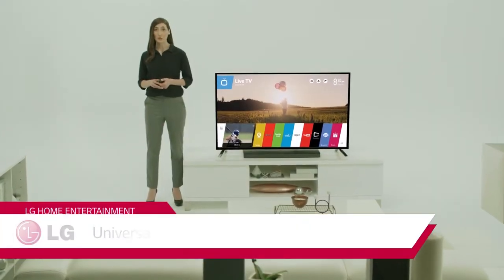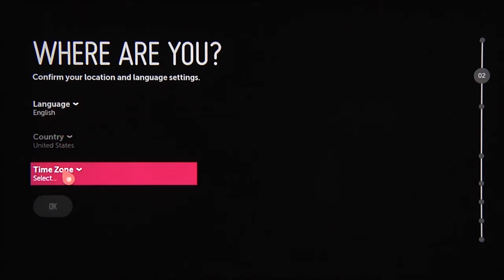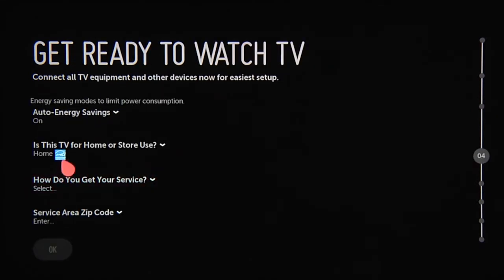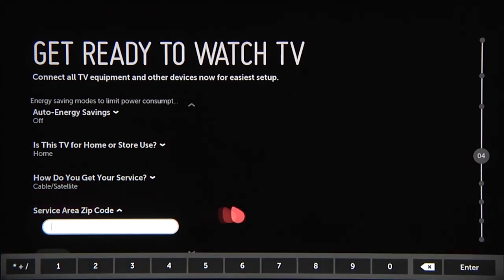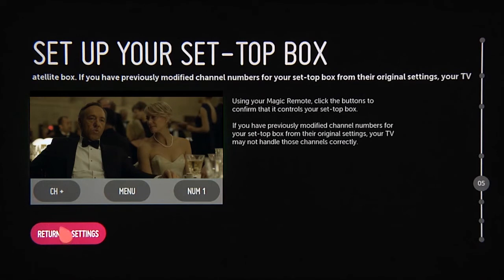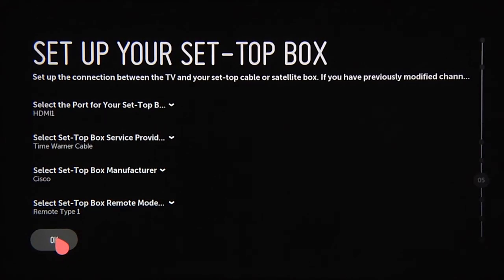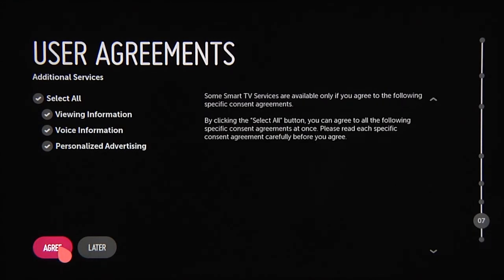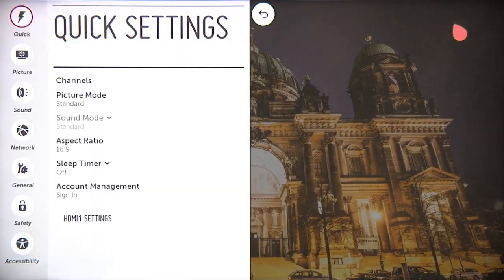[Home Entertainment] Setup - webOS TV Setup Wizard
Video content material focusing on optimizing Picture, Audio, Connectivity & Network Settings on your LG Smart TV allowing you to take full advantage of the premium caliber performance of the display. Applies to all current webO Smart TV models and those moving onward: (a) any newer, more recent TV models since (b) some slight on-screen menu differences might be encountered.